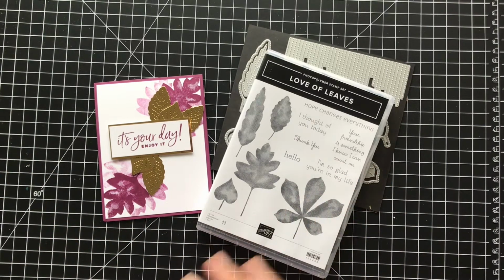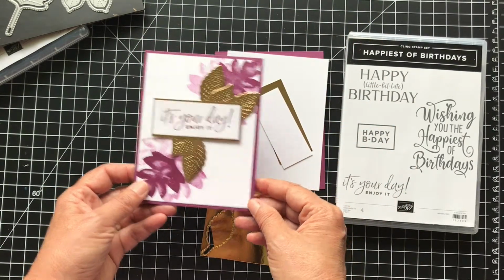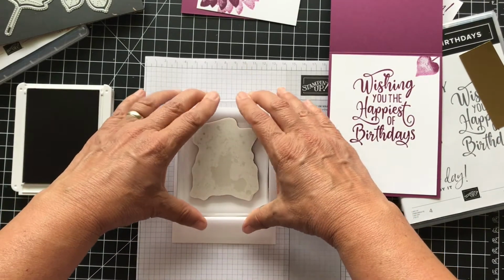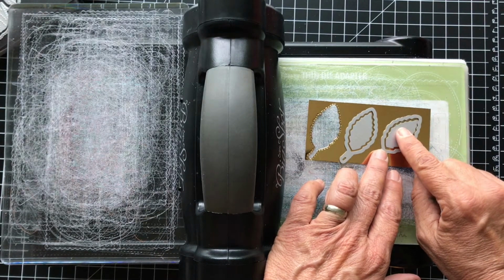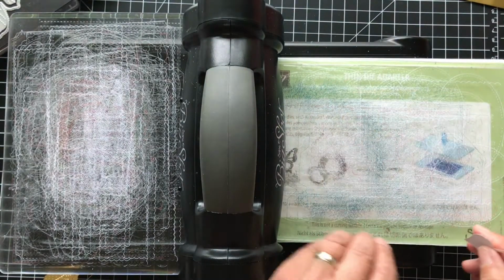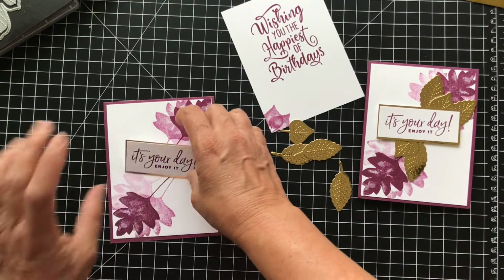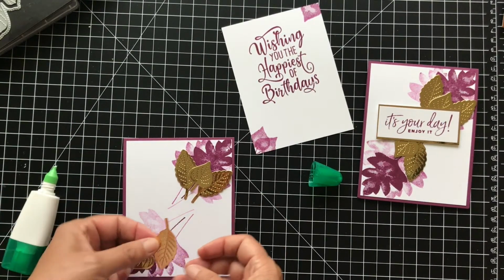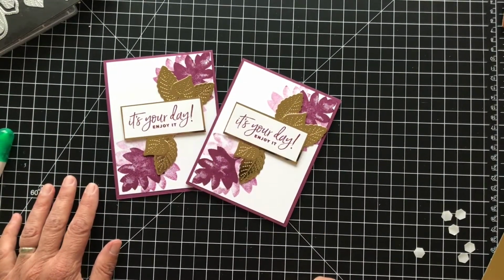Love Of Leaves Birthday Card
The Stitched Leaves Dies in the Love Of Leaves Bundle are so cool.  You can cut just the leaf image or you can include a piece inside the leaf to emboss the veins in the leaf.  The result is gorgeous!!!  I used Rich Razzleberry, a favorite autumn color and the Brass Foil Sheets.  The sentiment is from Happiest Of Birthdays.  This is a great masculine birthday card.